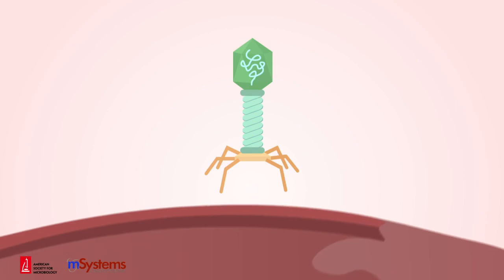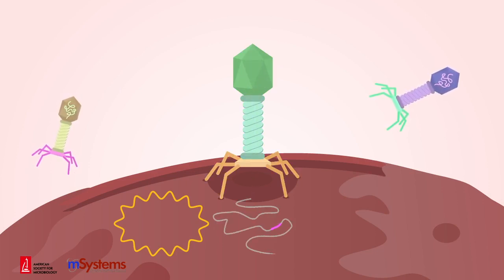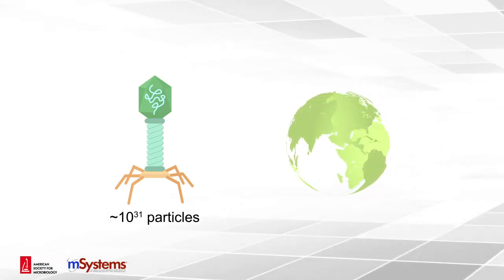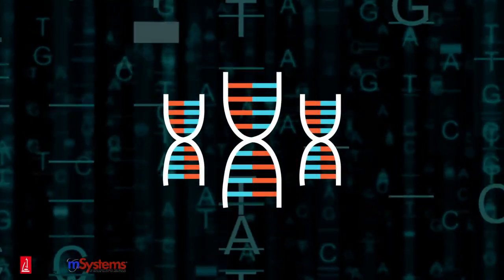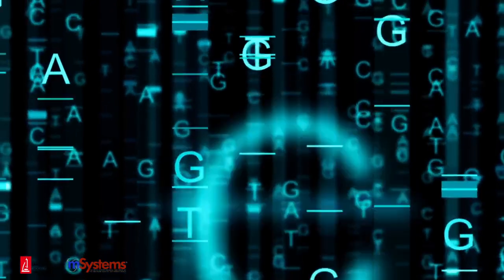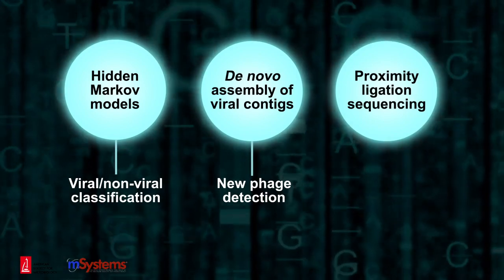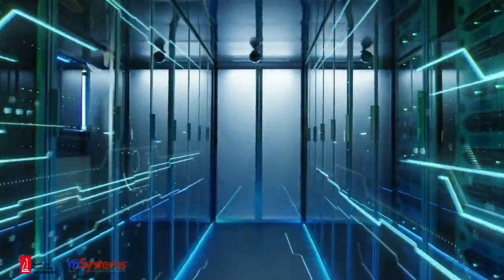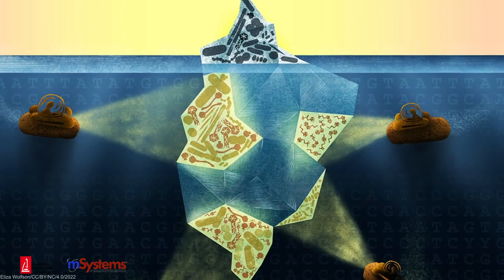What Lies Beneath? Taking the Plunge into the Murky Water of Phage Biology